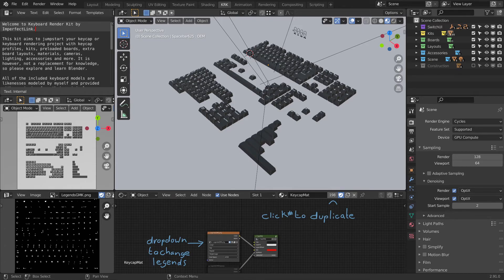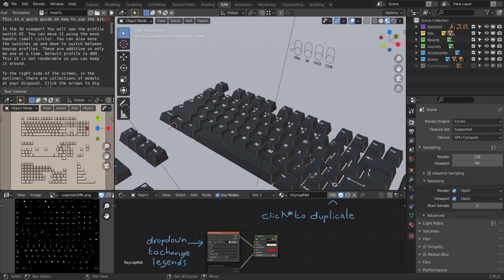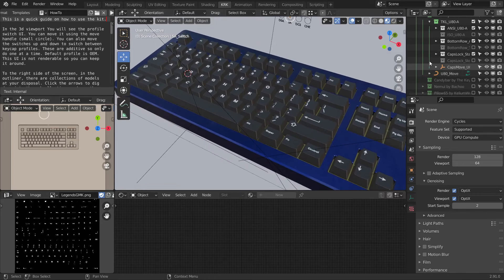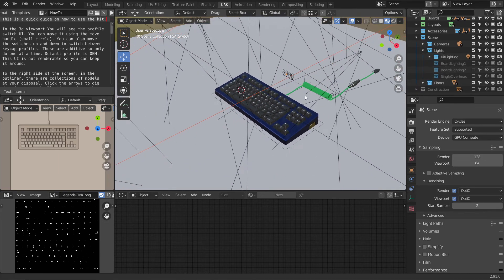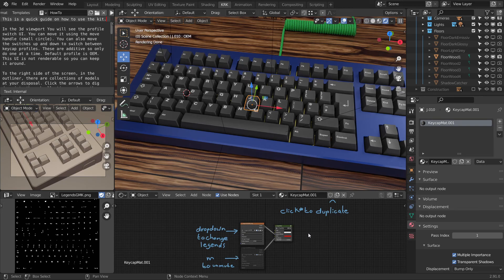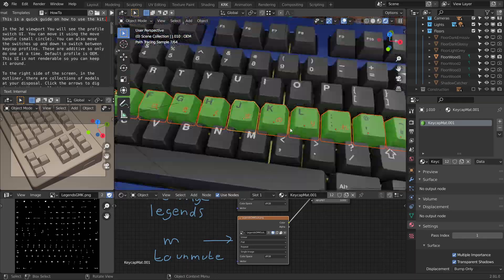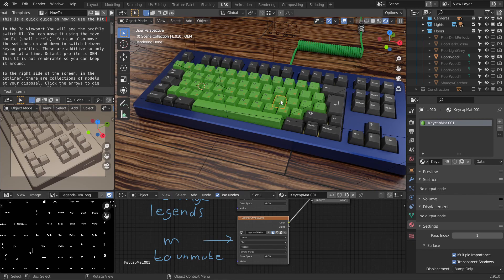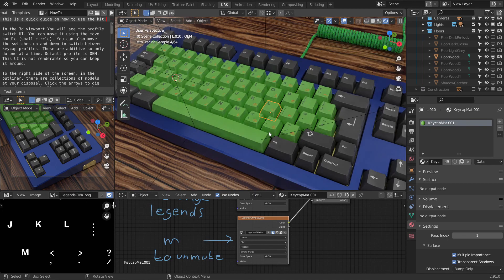Keyboard Render Kit - Overview (Sorry bad audio)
This is an overview of Keyboard Render Kit for Blender. Now available on Gumroad: